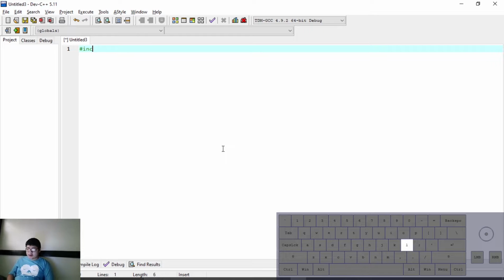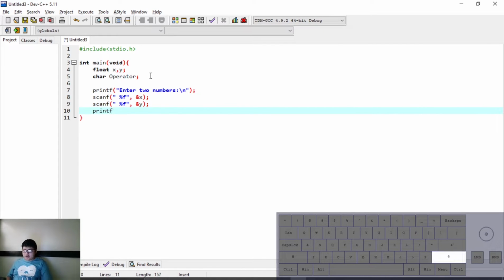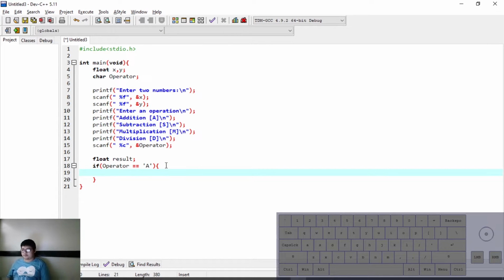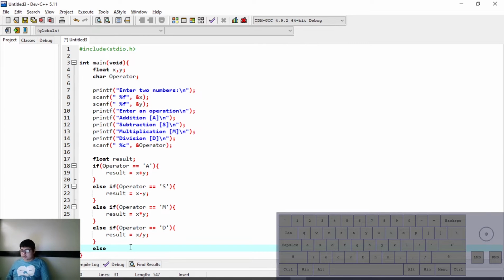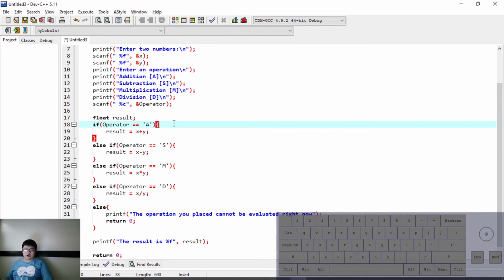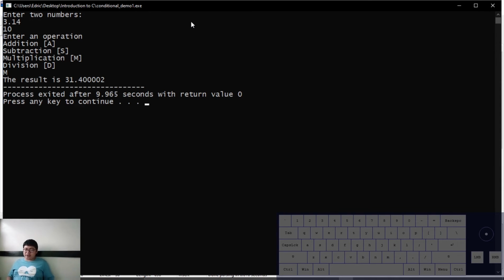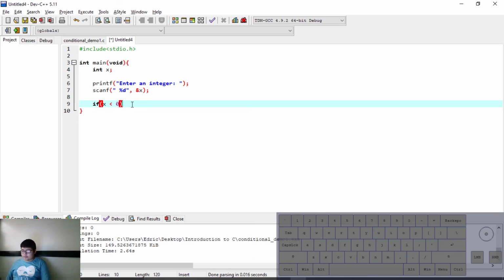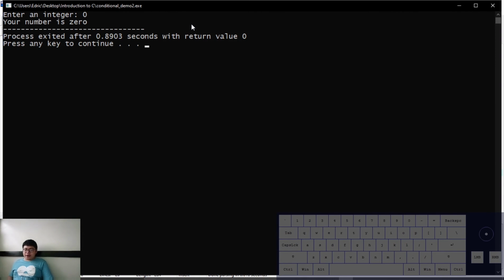Coding with Edric - Episode 5: Basic Conditional Statements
Hello everyone! I'm Edric and in this video, I will be explaining how to use conditional statements. In this episode, I will be using the if-else if-else conditional statement.